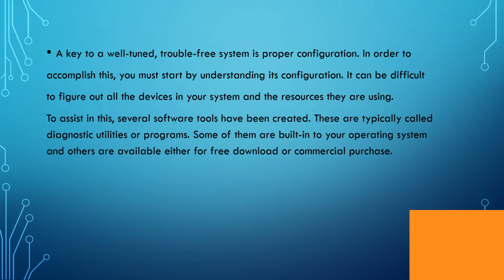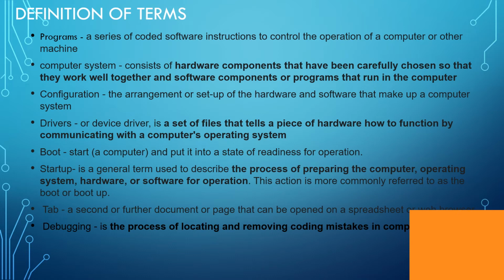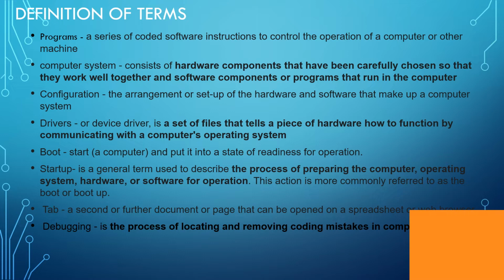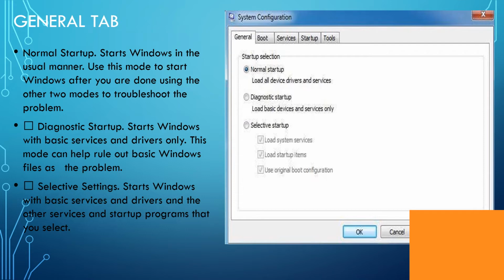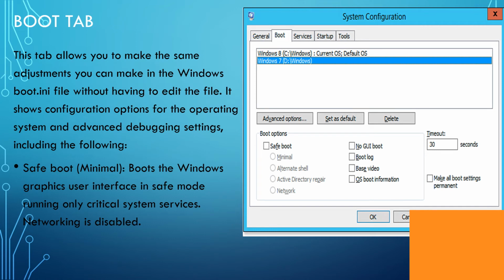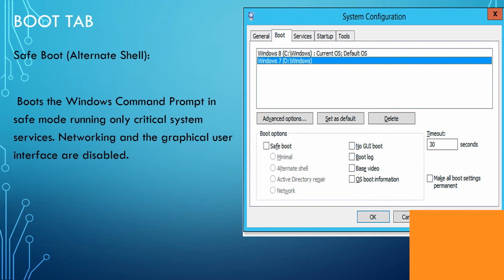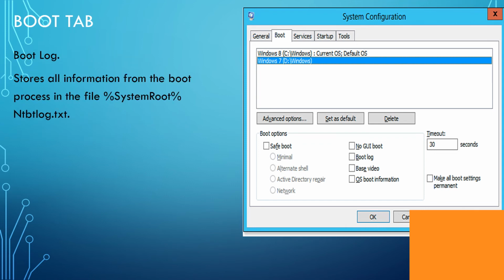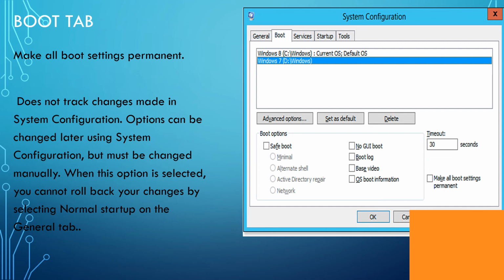Prepare Materials and Tools Used for Configuration